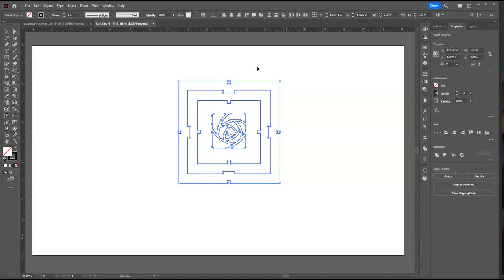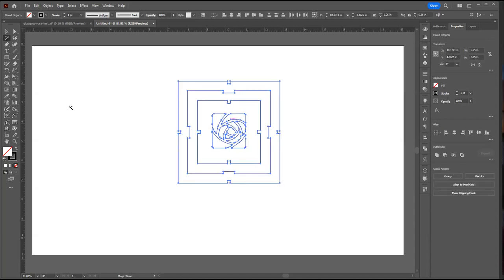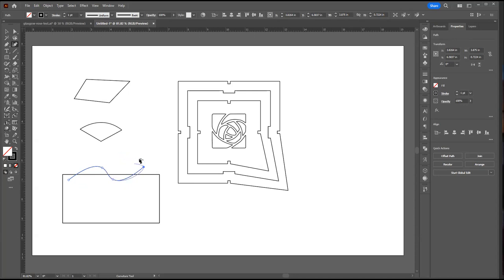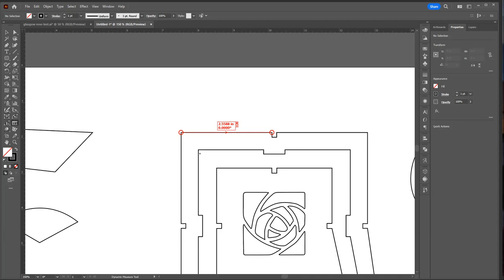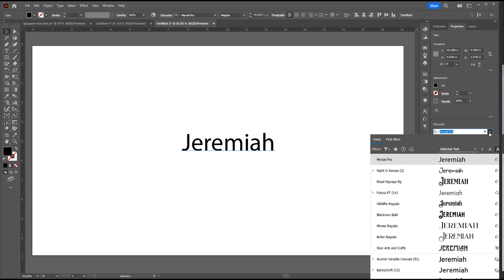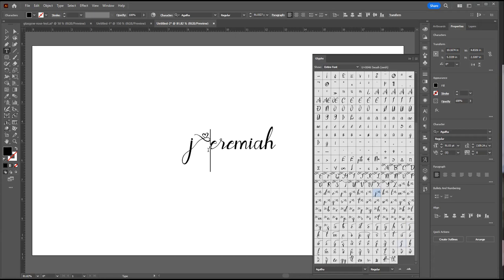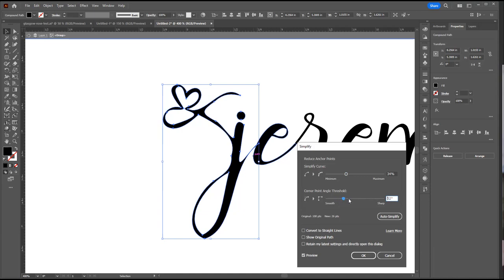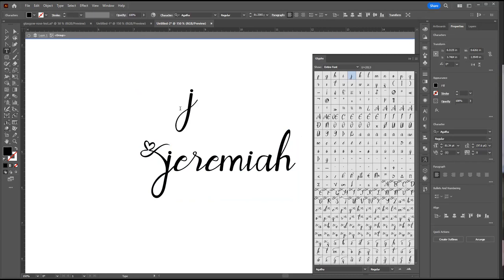Using Adobe Illustrator's Basic Tools - Laser Design - Direct Selection - Simplify - Constrain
Weekly session to discuss design, show how to create designs, and show functionality of Adobe Illustrator. Combine use of designs with laser cutters, engravers, print projects, and more.

Going over the basic tools to gain an understanding of how they can be used in creating a laser design. Also, manipulating text for items like zipper pulls, keychains, or ornaments

If you're unsure on what to design or how, these videos help with explaining tools and functions in a designer style, not textbook. A lot are one hour long, because of explaining the use, where some are just a quick example video for a specific technique.

Genevieve has been a digital designer since 1996, and has run her own design firm since 1998. With over 20 years under her belt, she knows many techniques, and can help troubleshoot on design ideas as well. Sometimes knowing how isn't as important as coming up with a design idea.

More videos available on the channel @GKDesignHaus